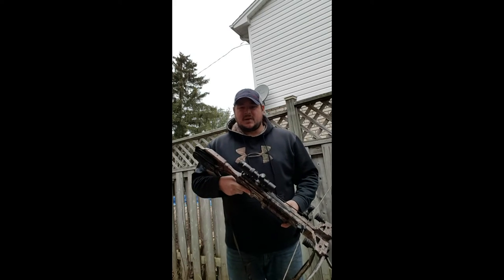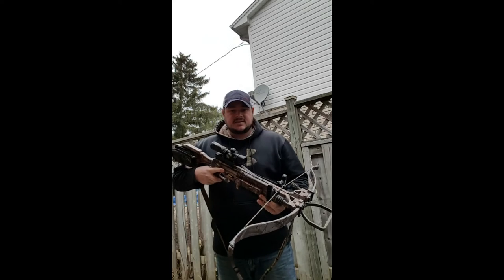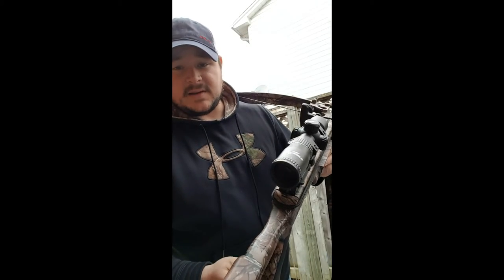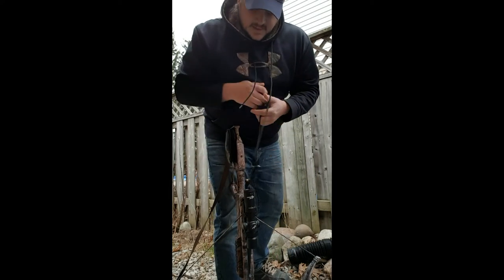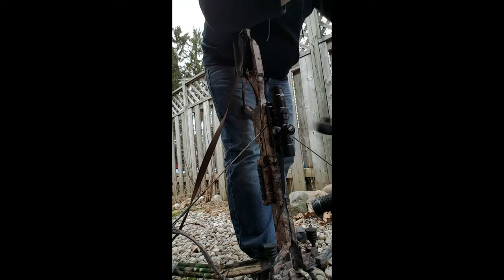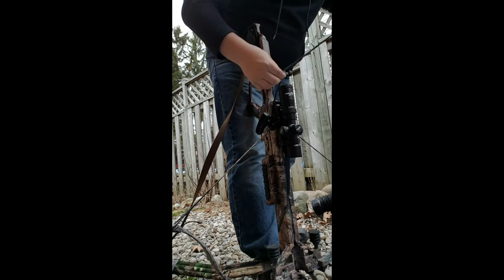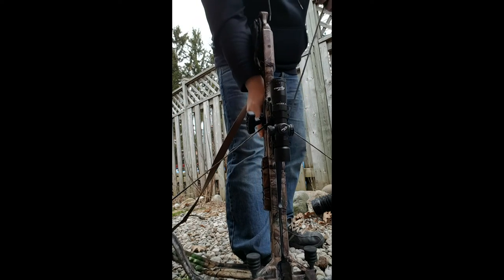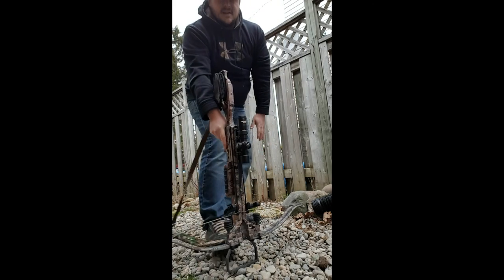How to load and unload an Excalibur Crossbow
As requested, How to load and unload an Excalibur Crossbow